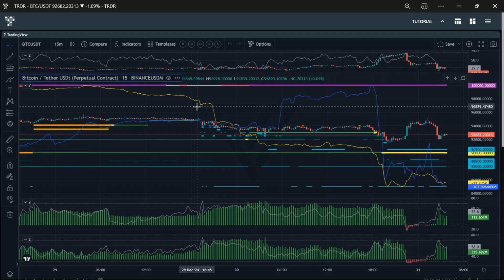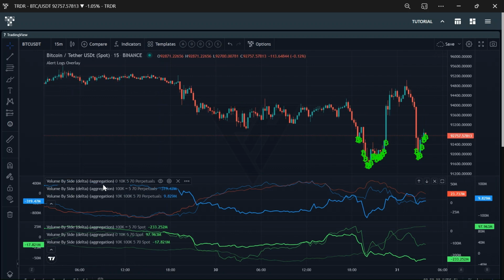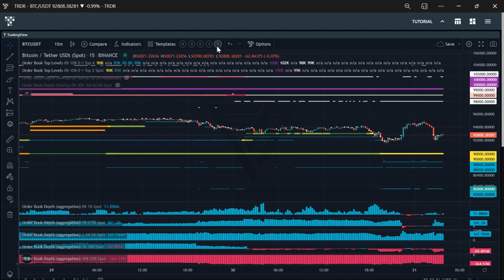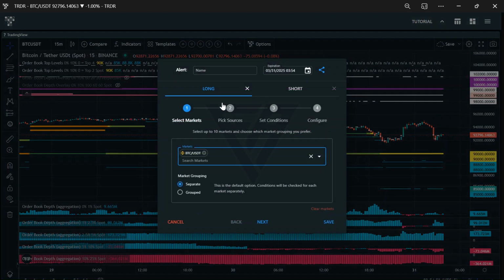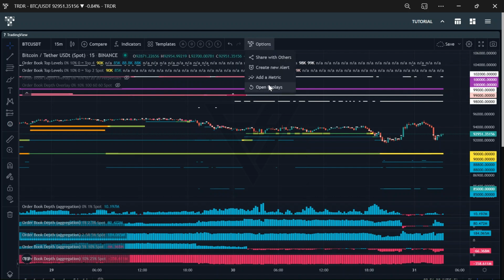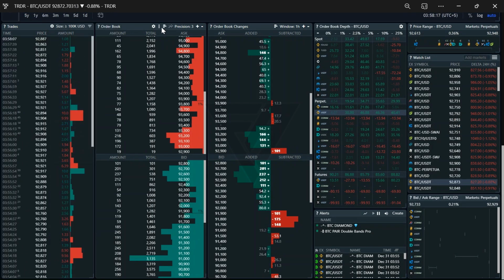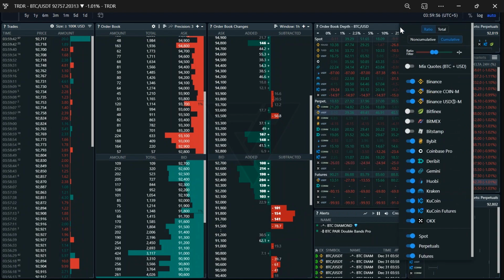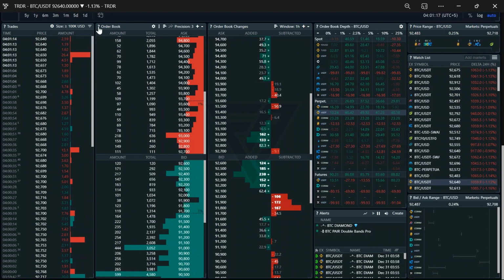TRDR Tutorial | Orderbook Depth, Changes & Overlays | Metrics & Alerts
Welcome to our comprehensive guide on TRDR's advanced charting tools, designed to enhance your trading experience and market analysis. Whether you're a novice or an experienced trader, this walkthrough will help you leverage TRDR's features for informed decision-making.

TRDR offers a suite of sophisticated tools that provide deep insights into market dynamics. Here's an overview of the key features:

1. Order Book Top Levels
   - Description: Tracks and displays the largest 10 price levels as lines on the chart, with appearance based on relative size.
   - Use Case: Identifies significant support and resistance levels, aiding in strategic entry and exit points.

2. Order Book Depth Overlay
   - Description: Shows order book depth as bands around the price candle, indicating the balance between buy and sell orders.
   - Use Case: Visualizes market depth to assess liquidity and potential price movements.

3. Order Book Deh
   - Description: Categorizes bids and asks into five levels based on their deviation from the highest bid or lowest ask.
   - Use Case: Analyzes market depth to understand supply and demand at various price points.

4. Funding Rate Indicato
   - Description: Monitors the cost of holding positions, providing insights into market sentiment.
   - Use Case: Tracks funding rates to identify trends and potential reversals, informing trading strategies.

5. Open Interest Indicato
   - Description: Displays the total number of outstanding derivative contracts, reflecting market participation.
   - Use Case: Anticipates market shifts by analyzing changes in open interest, aiding in strategy adjustments.

6. Liquidations Indicator
   - Description: Shows real-time trade liquidations, highlighting where traders are exiting positions.
   - Use Case: Identifies areas of high volatility and potential trend strength by observing liquidation clusters.

7. Volume By Side Indicator
   - Description: Breaks down trading activity into buy and sell orders, offering a clear view of market demand.
   - Use Case: Detects imbalances and potential turning points by analyzing buy and sell volumes.

8. Order Book and Depth Chart
   - Description: Provides a visual representation of supply and demand through the order book and depth chart.
   - Use Case: Assesses market depth and liquidity to inform trading decisions.

9. Alerts
   - Description: Set customizable alerts to monitor specific market conditions or price movements.
   - Use Case: Stay informed about market changes in real-time, enabling prompt action on trading opportunities.

10. Trade Lis
    - Description: Access a comprehensive list of executed trades, providing transparency and detailed information on market activity.
    - Use Case: Analyze trade history to identify patterns, assess strategy effectiveness, and make data-driven decisions.

Why Choose TRDR's Advanced Charting Tools?
TRDR's platform integrates these features to offer:
- Enhanced Market Visibility: Gain a comprehensive view of market dynamics with real-time data.
- Strategic Insights: Utilize detailed indicators to refine trading strategies and identify opportunities.
- Risk Management: Make informed decisions with a clear understanding of market depth and participant behaviour.

By mastering these tools, you can elevate your trading approach and stay ahead in the market.

- Comment with your questions or suggestions for future topics.

Let's unlock the full potential of TRDR's advanced charting tools together.

For a deeper understanding of footprint charts and their application in trading, you might find the following video helpful: